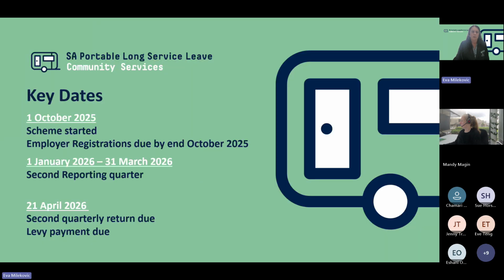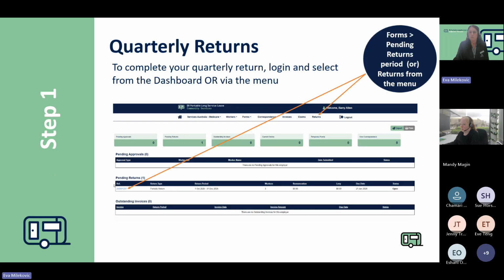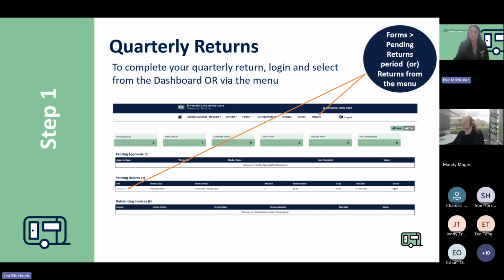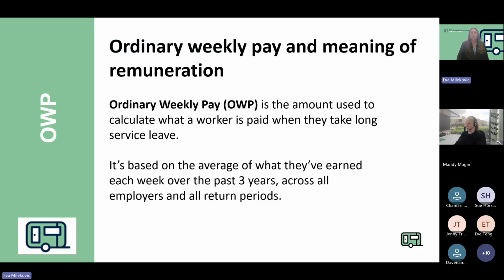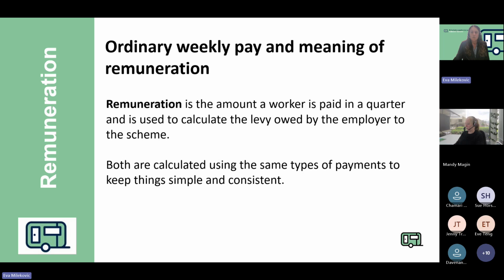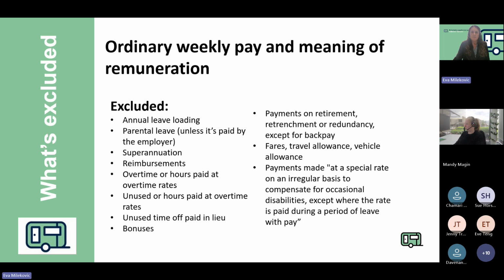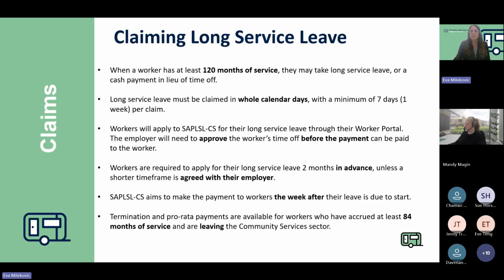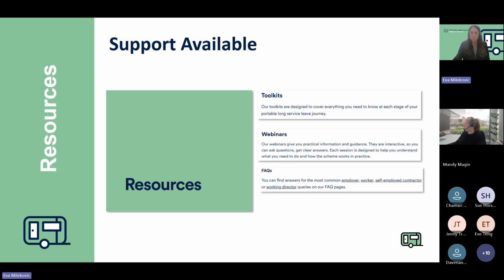SA Portable Long Service Leave - Webinar #9 (Session 2 - 14 April 2026)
The second of this follow up series of Completing Your Quarterly Return webinars guides you through the process of completing and submitting your quarterly return.